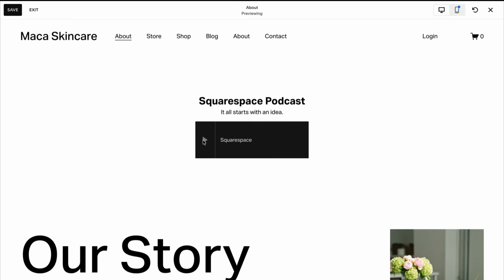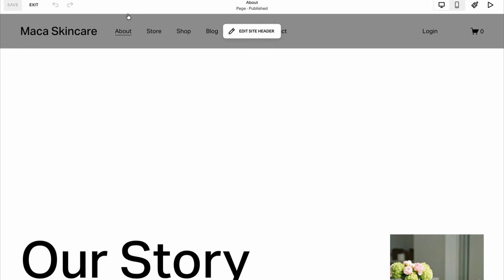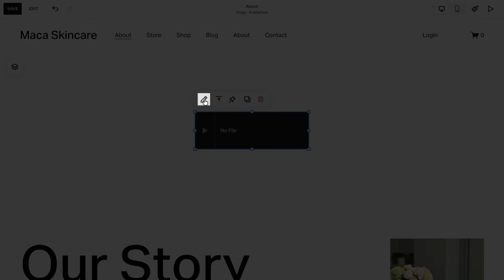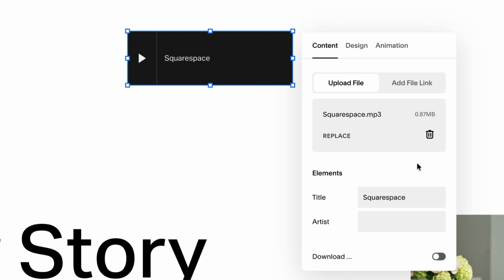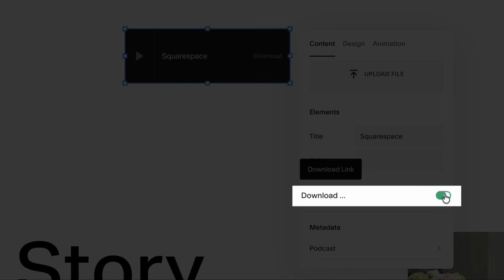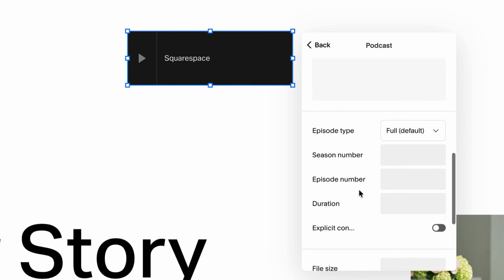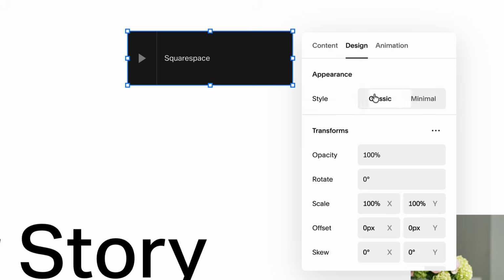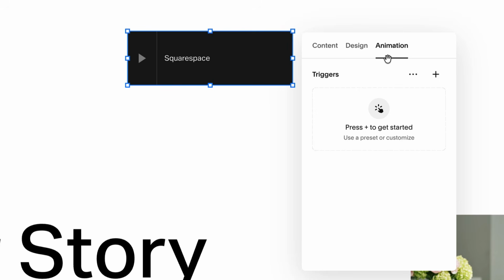Audio Blocks | Squarespace 7.1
Use audio blocks to add a playable audio file to a page or blog post. You can upload a file from your computer or link to an externally hosted file.